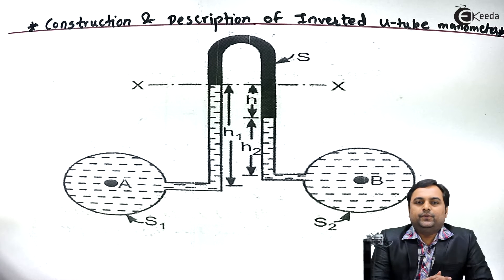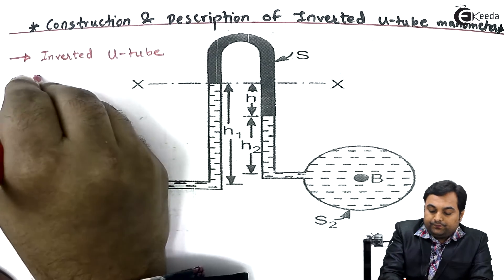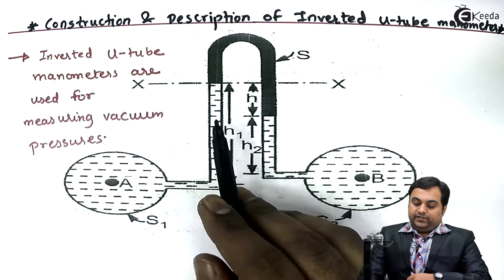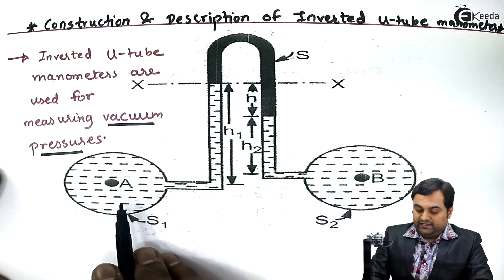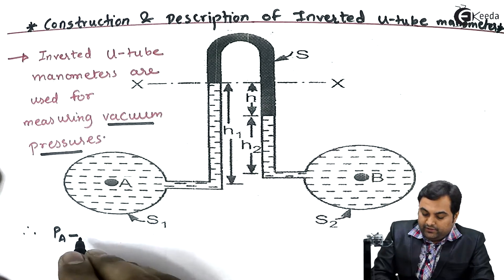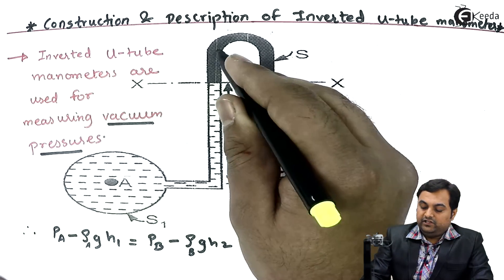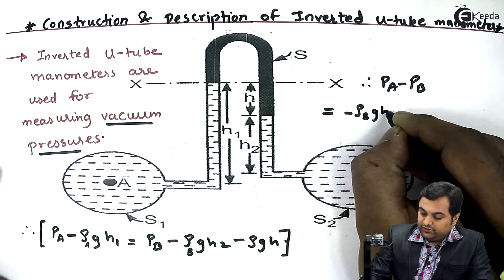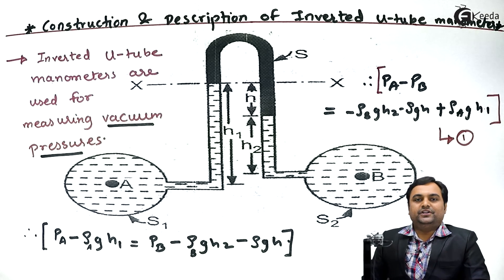Construction & Description Of Inverter Differential Manometer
"Construction & description of Inverted u-tube manometer.
Inverted u-tube manometer are used for meas using vacuum pressure "

Happy Learning : )